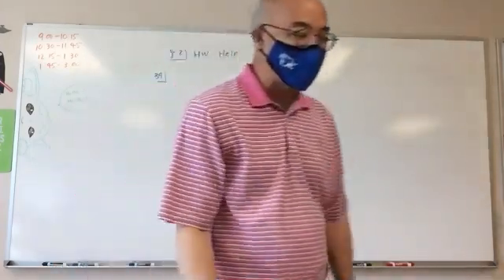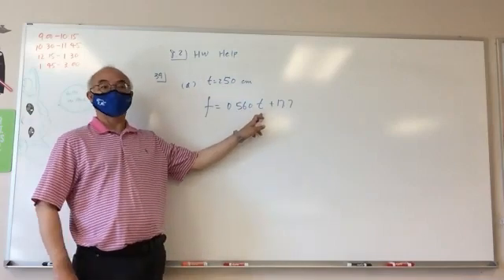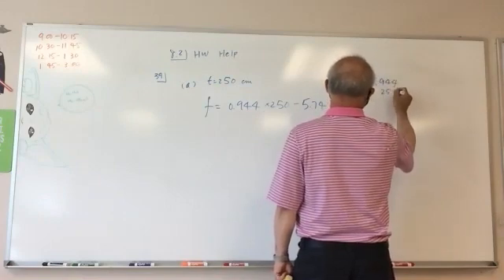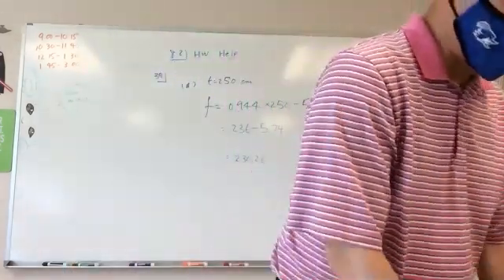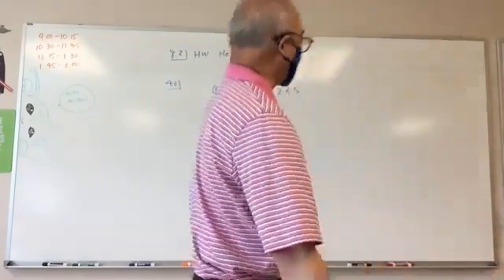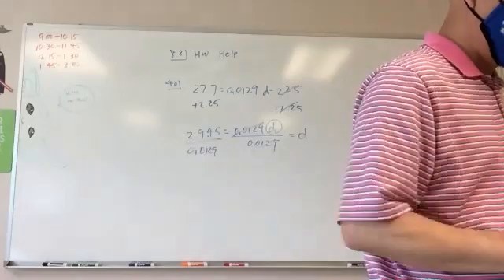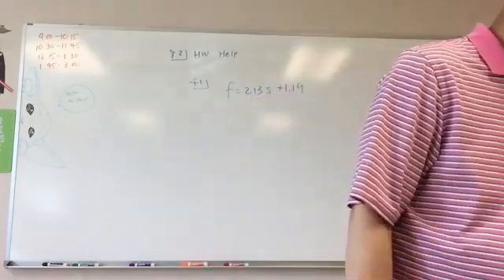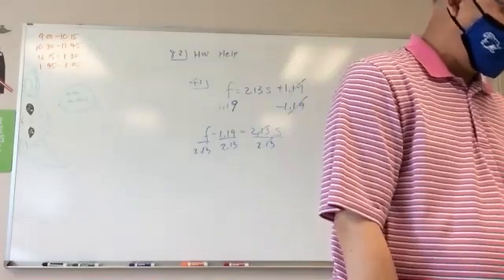Pre Algebra 8.2-2 20-21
8.2 HW Help